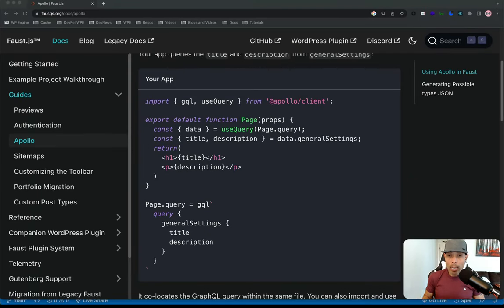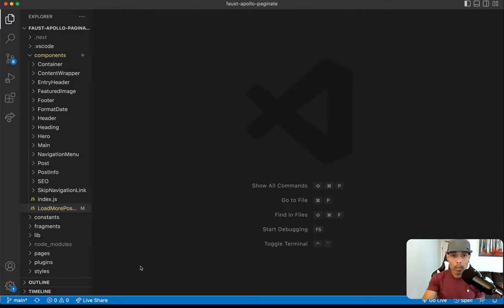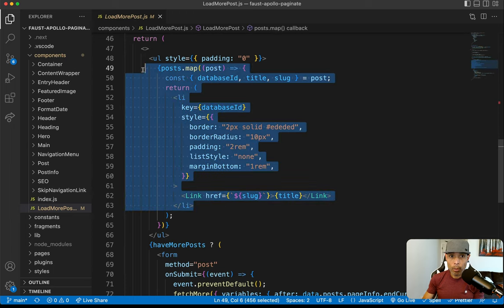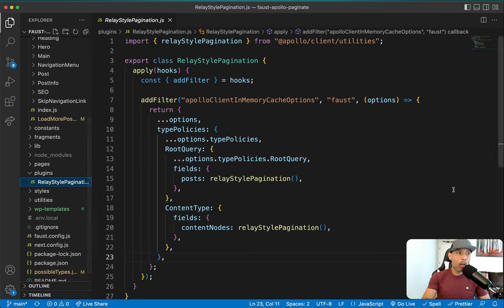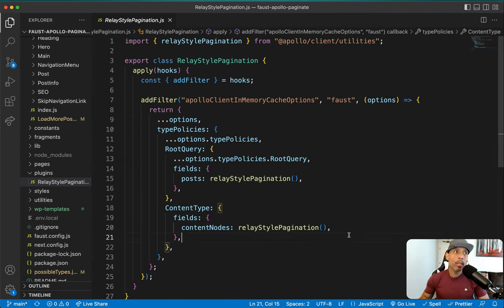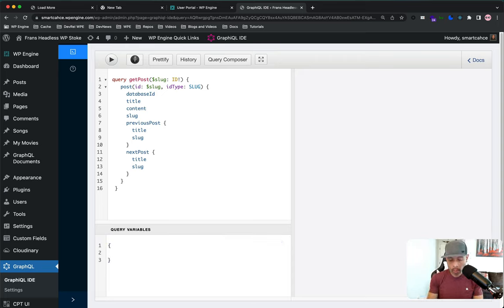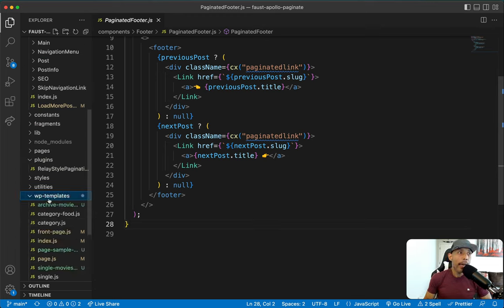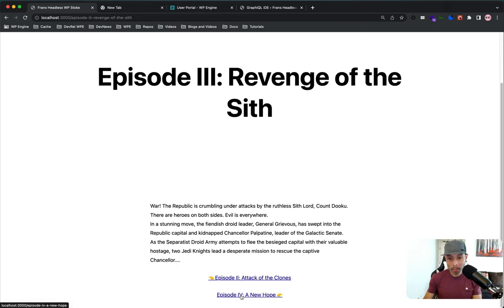Working with the Apollo Client in Faust.js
In this tutorial, we'll look at how to use the Apollo Client in Faust.js

Contents:
00:00 Intro
00:25 Faust.js and Apollo Client
02:33 Custom Plug-in Filters in Faust.js
11:45 Custom WP-Template files in JavaScript
17:58 Outro